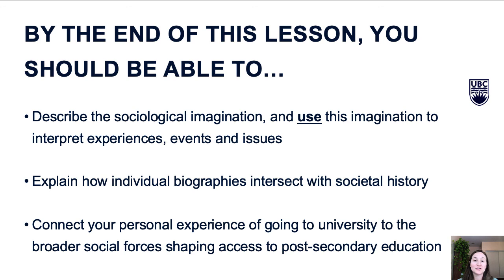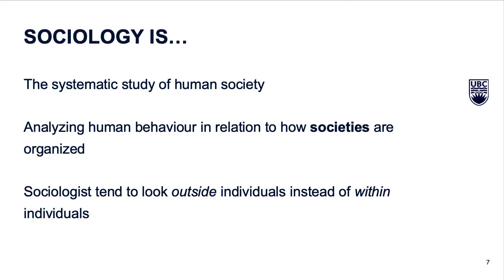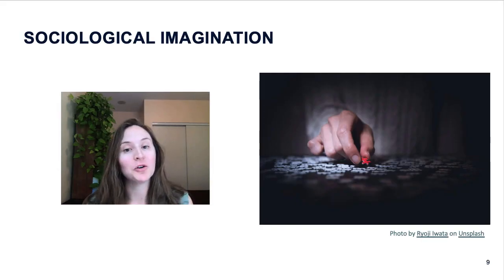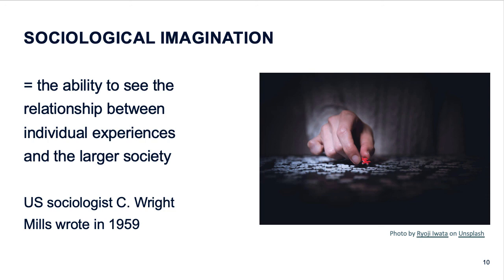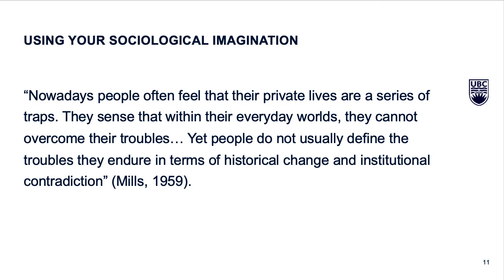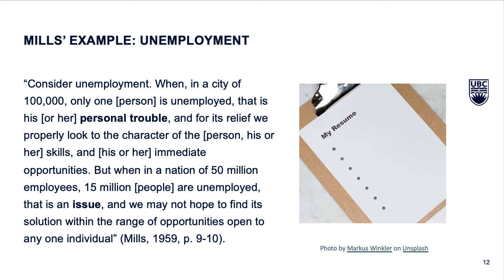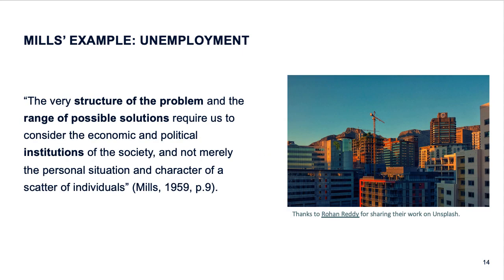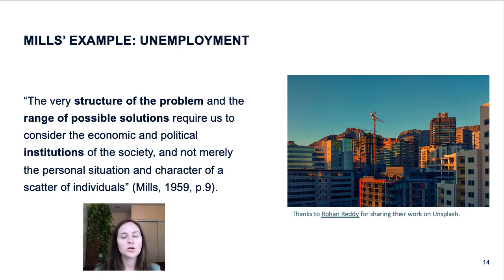Sociological Imagination 1, KL